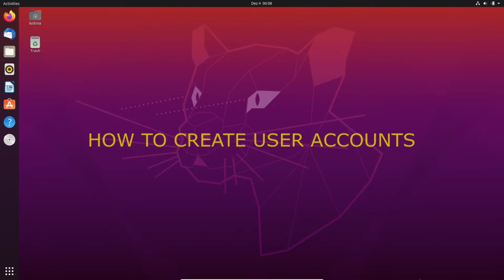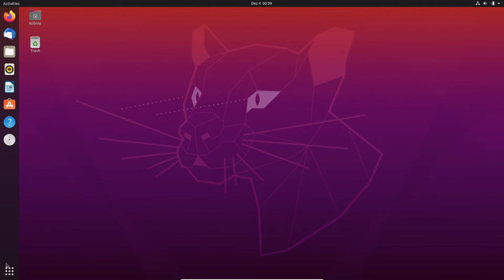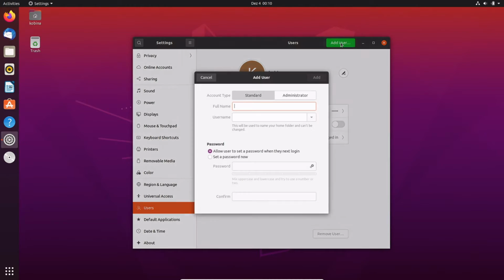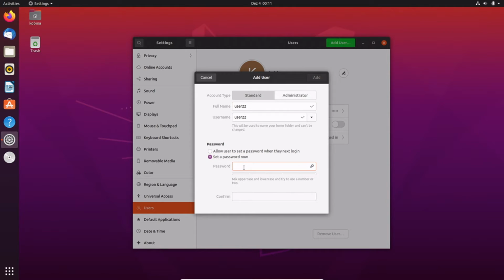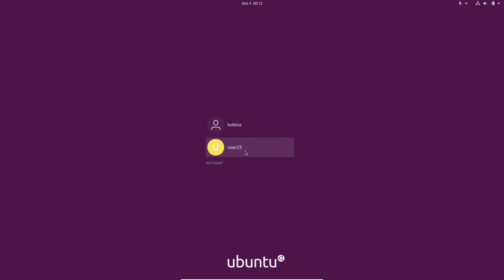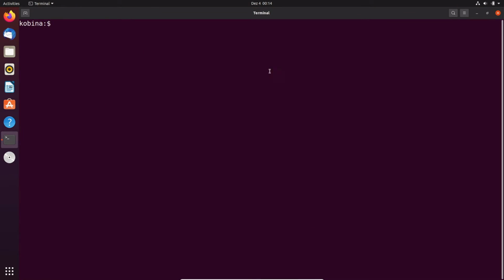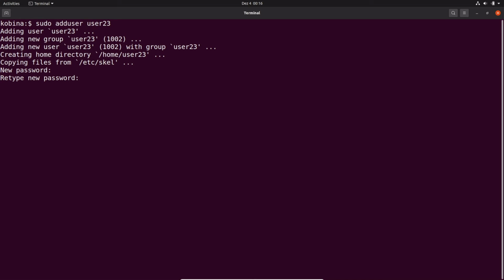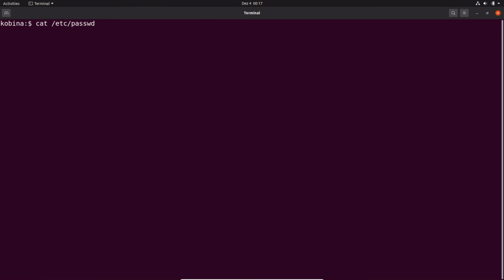Ubuntu Tutorials create user accounts (2 ways)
ubuntu tutorial
ubuntu system administration
ubuntu user account management